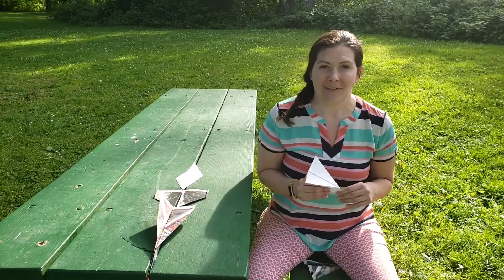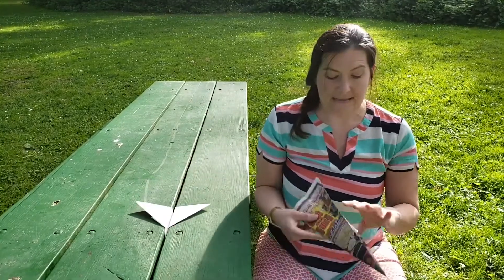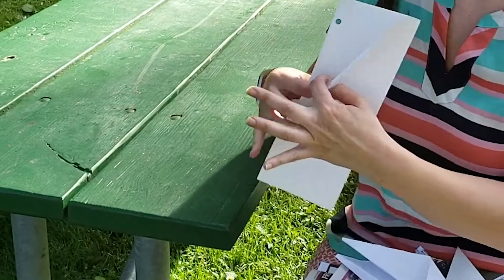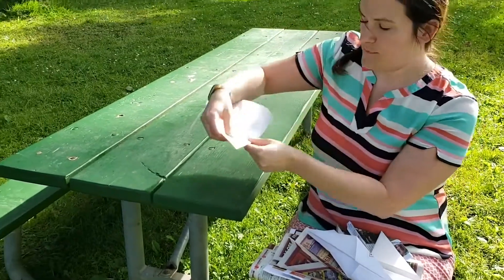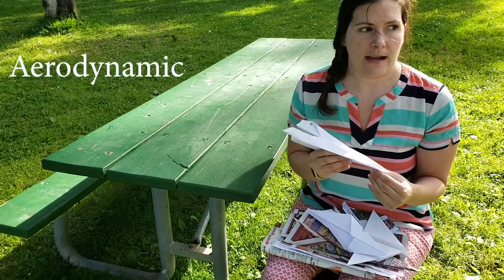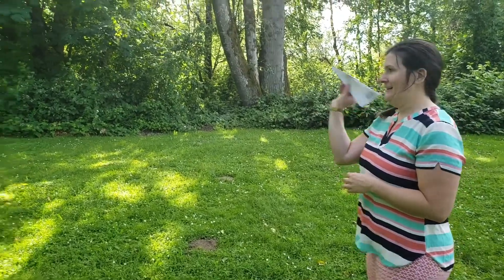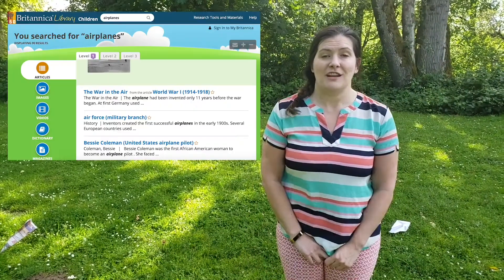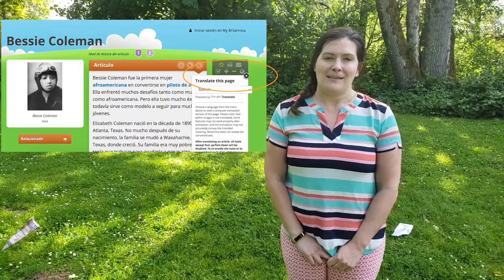Build It: Paper Airplanes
Airplanes fly by air flowing faster over the wing than under the wing which creates pressure and causes lift. Let’s learn about lift, drag, and aerodynamics!
FOLD different sizes and types of paper into paper airplanes. Try making a line and throwing your airplane, then measure how far the plane flew. You can measure with a measuring tape or just count off how many steps it takes to get to your airplane.

TRY making more than one style and experimenting. Which one goes the furthest? What do you think makes one style better than another? Can you build a plane that can hit a target?

SHARE pictures and stories from this week’s Build It by tagging us on Instagram (@fvrlibraries) and Facebook (@fvrldistrict).
for great online resources available anytime!

CHECK out lots more fun facts on airplanes on Britannica Library for Children. It has 3 levels of difficulty so it’s perfect for children of all ages. Each level includes articles, images, videos, and more! There is even a feature to have the article read to you or translate it to a different language! Happy Flying!